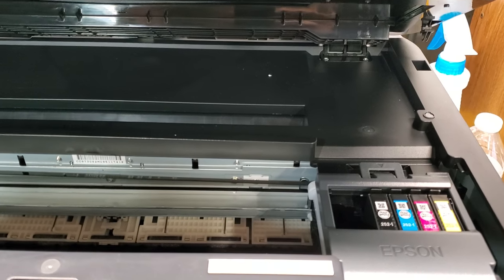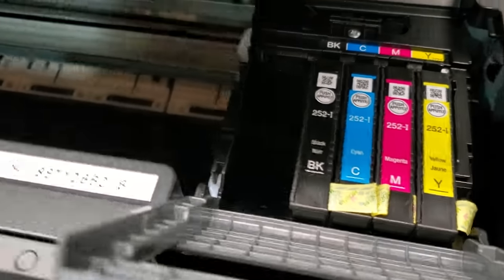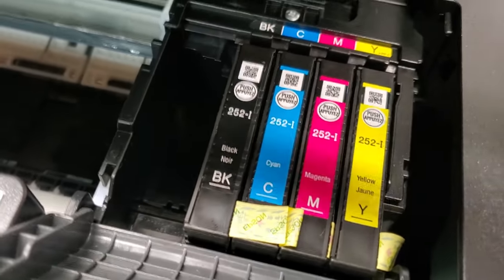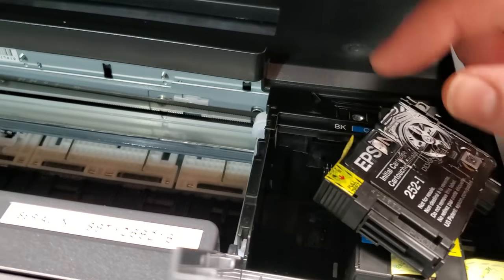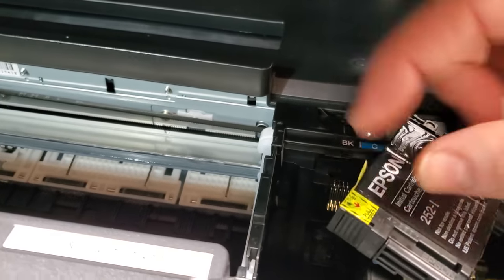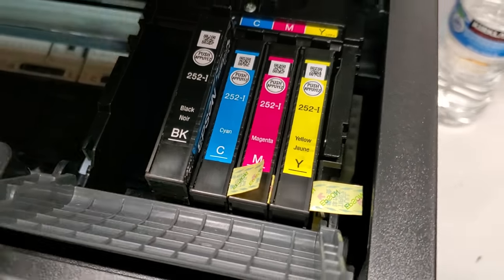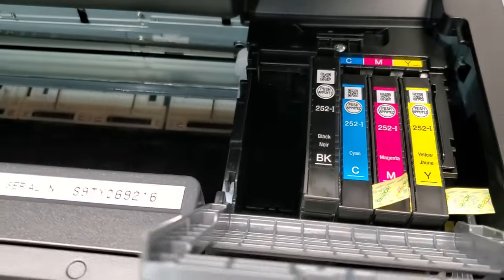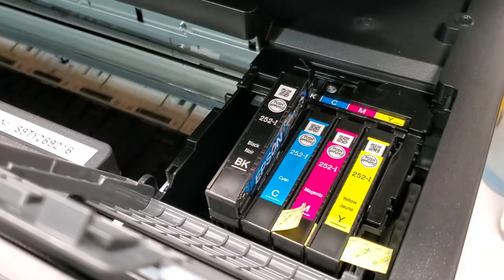Epson printer prints blank pages or skips colors after changing ink. Easy fix.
This is an Epson WorkForce WF-7620 printer which doesn't put out any ink. Original owner never removed air hole tabs from cartridge. If you have same issue, please check your cartridges air flow first!